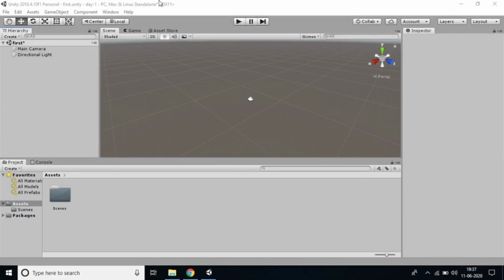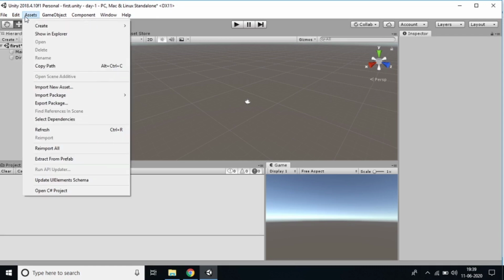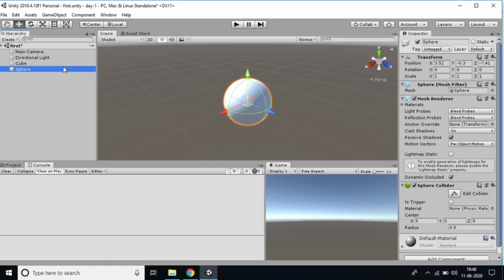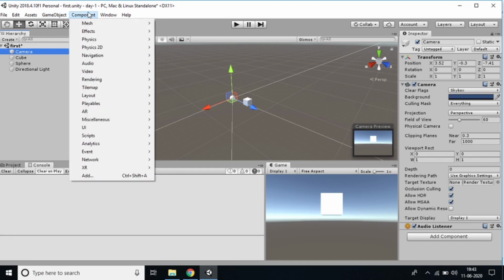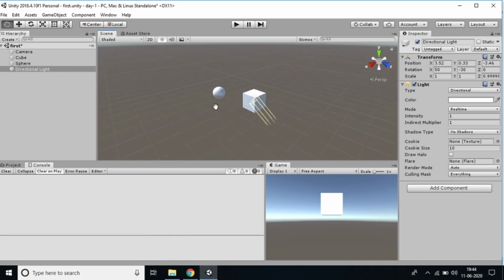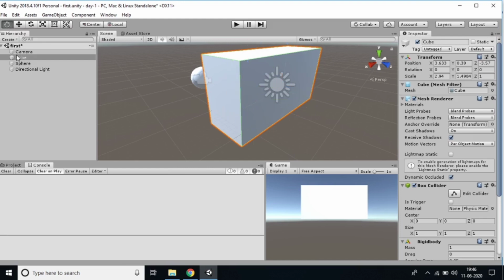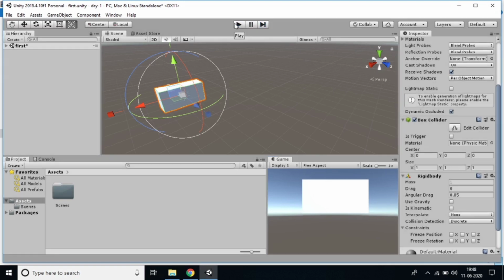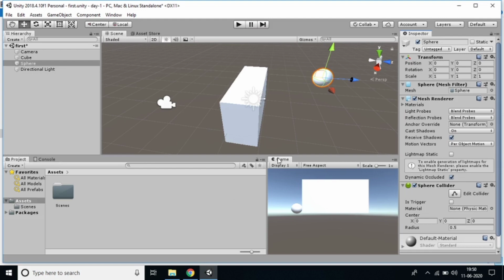Interface of Unity3D || Different Windows in Unity Tool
Interface of Unity3D